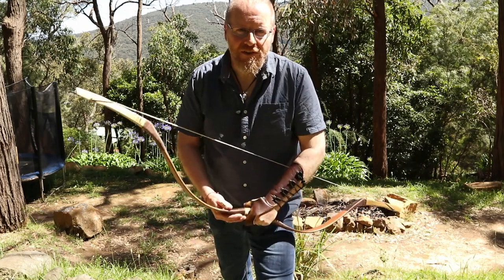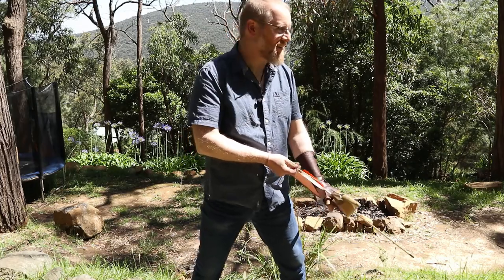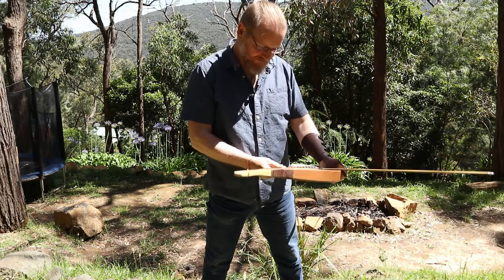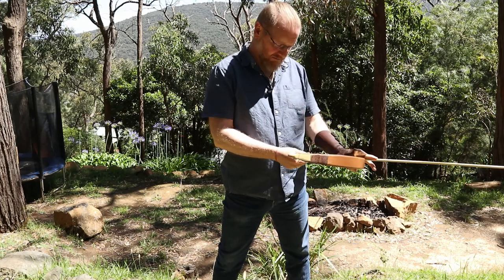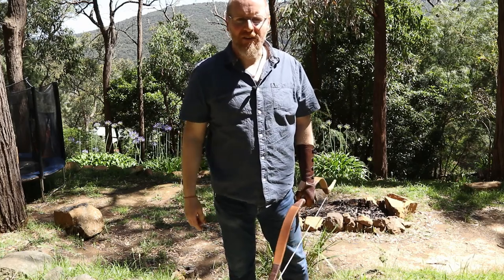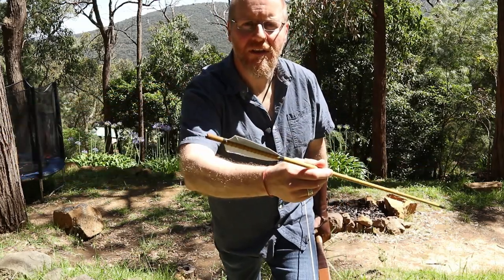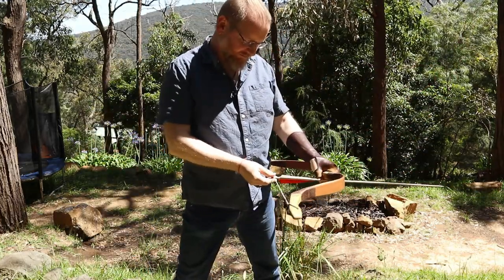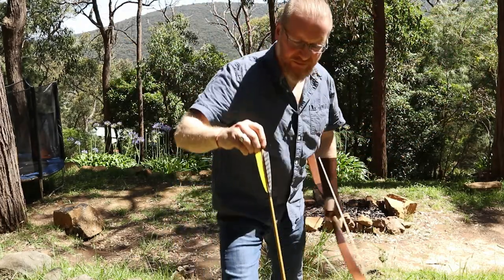Asiatic Archery Grozer Hungarian Base Bow Part 2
Ever wanted to try Asiatic Archery, where you shoot a traditional recurve type bow using a thumb draw and release?

The first thing that most people do is go out and purchase a bow. But which one, for which style of Asiatic archery? There are different styles of Asiatic archery you ask? I'll help you navigate through the mass of information in a friendly and cordial manner, throwing in a bit of historical perspective along the way.

Welcome to JeffTV!